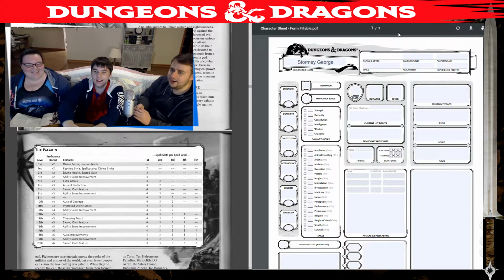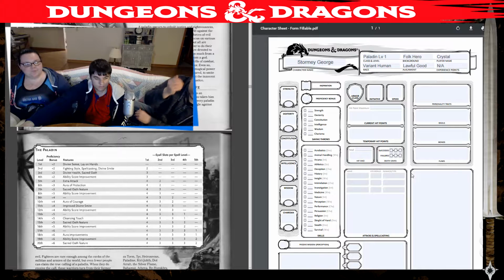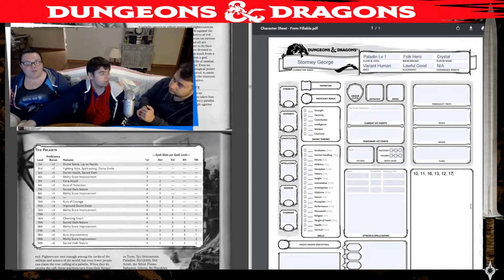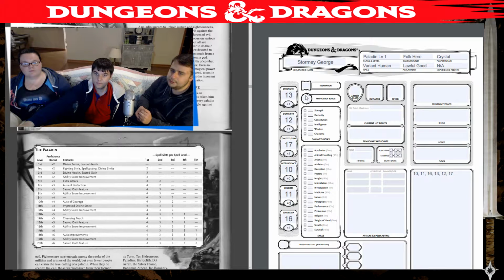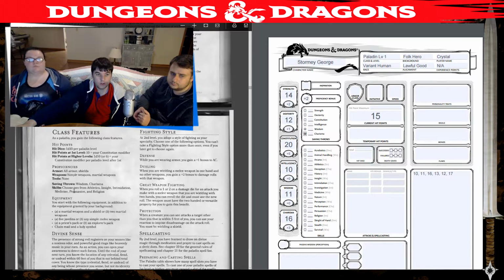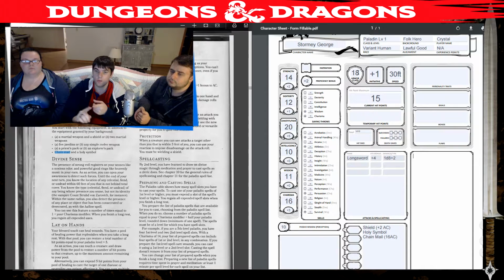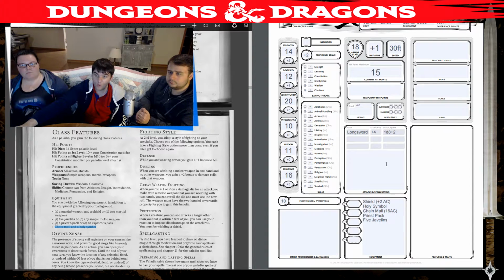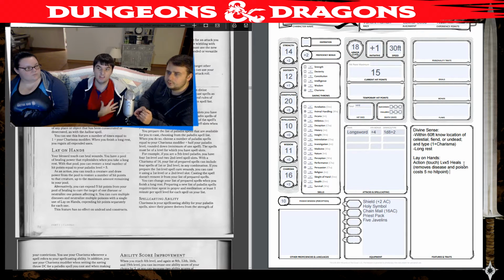Best Paladin Build - Level 1- D&D 5e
Hi guys, welcome to another exciting episode of HLwow! Today we will begin creating our paladin! This is a beginners guide in making a Paladin that is very well rounded and would be a great addition to the party! Enjoy!

The Weirdos in this video are:
Tyredstar ► Tyler
Kevman ► Kevin
Crystal ► Crystal